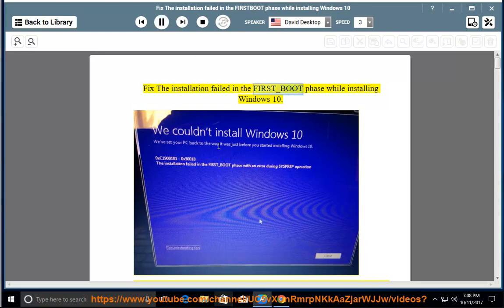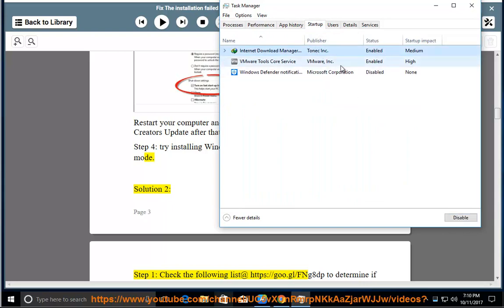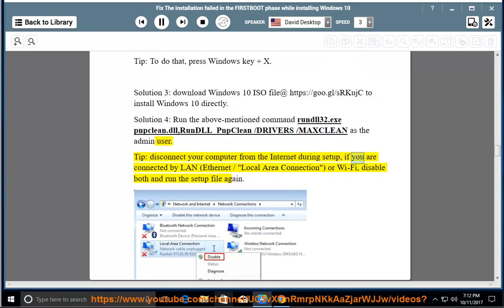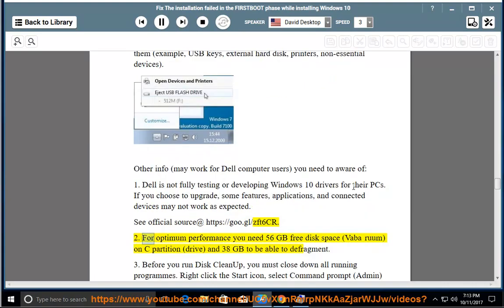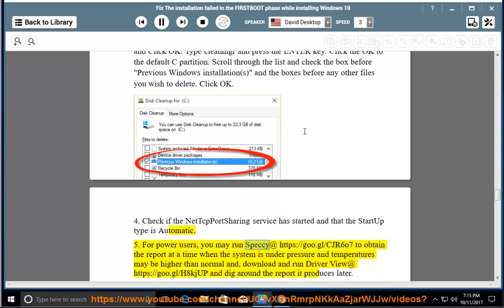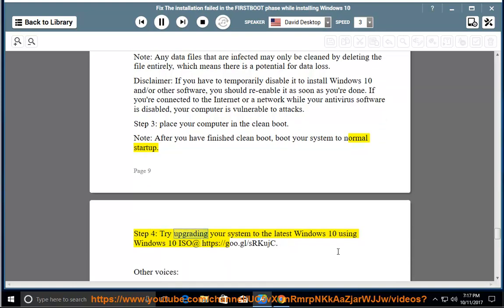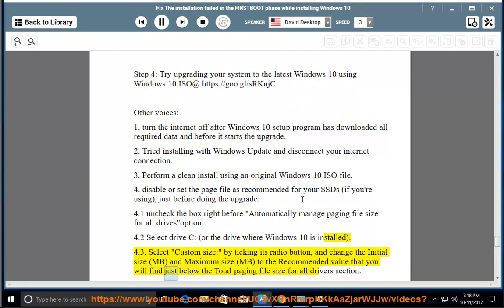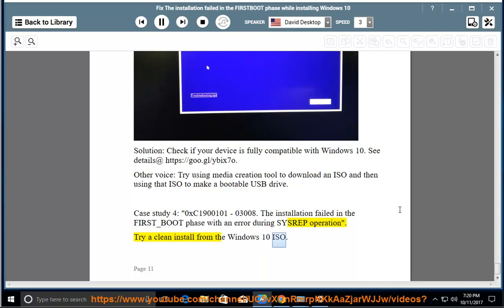Fix The installation failed in the FIRST_BOOT phase while installing/updating Windows 10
This vid helps Fix The installation failed in the FIRST_BOOT phase while trying to update/install Windows 10 on your computer.

This complete guide covers the below reported error msgs:
*  "0xC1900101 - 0x30018. The installation failed in the FIRST_BOOT phase with an error during SYSPREP operation"
* "0xC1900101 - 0x30017. The installation failed in the FIRST_BOOT phase with an error during BOOT operation"
"0xc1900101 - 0x3000D. The installation failed in the FIRST_BOOT phase with an error during MIGRATE_DATA operation"
"0xC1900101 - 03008. The installation failed in the FIRST_BOOT phase with an error during SYSREP operation".

If you need to effectively remove 3rd-party security software, you can try the below uninstall tool Pro@

Read text guide@ Learn more?